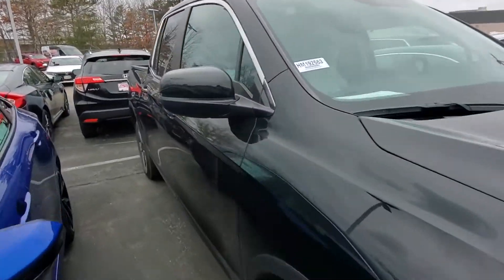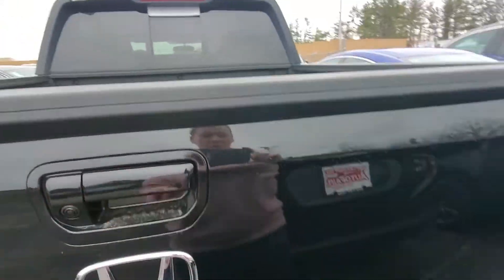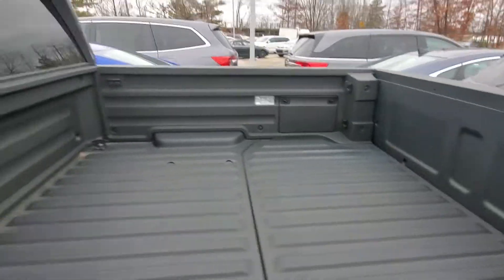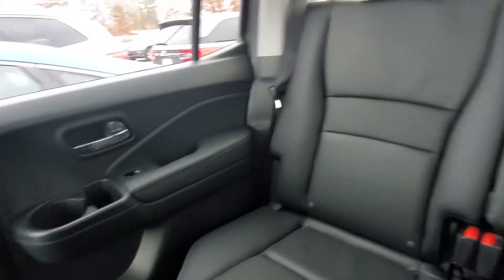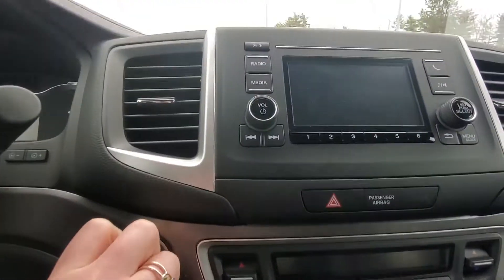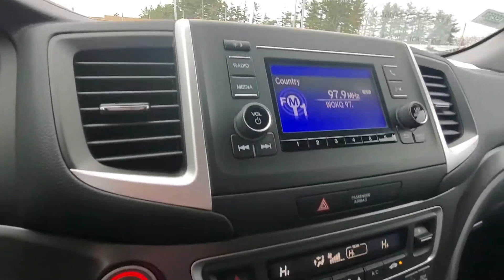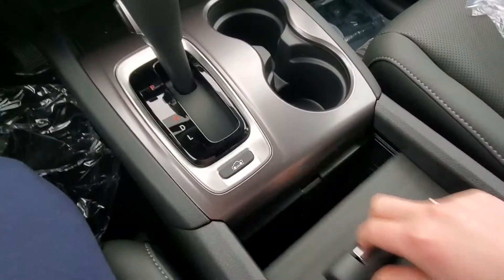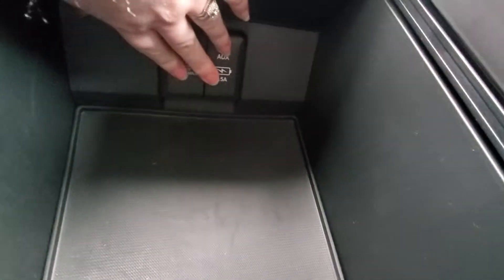Jen, your 2019 Ridgeline